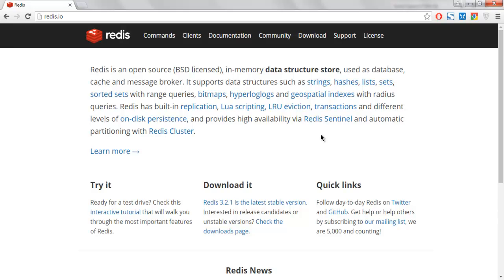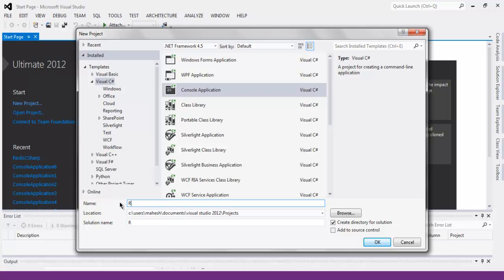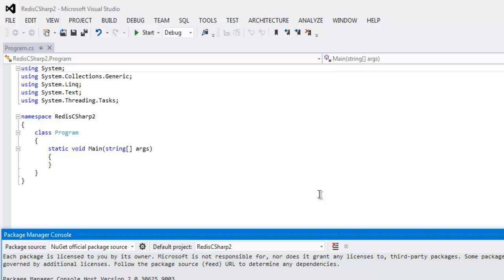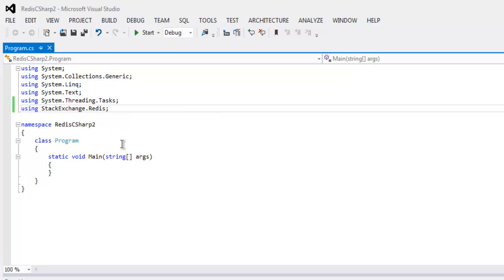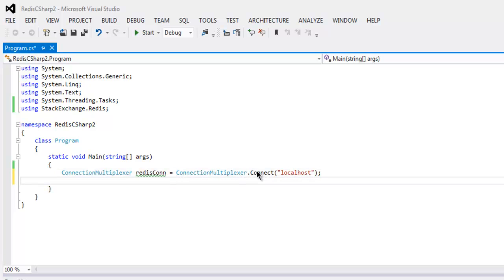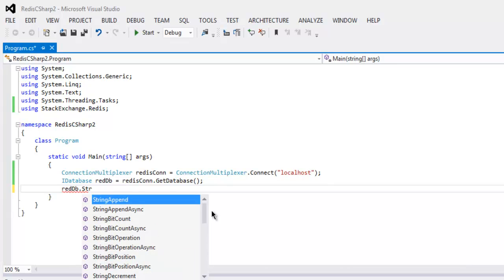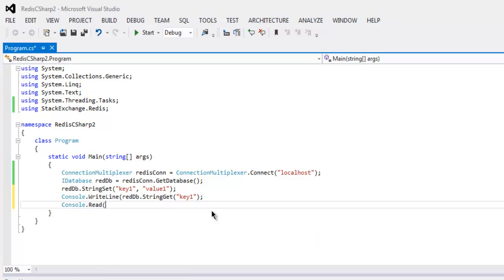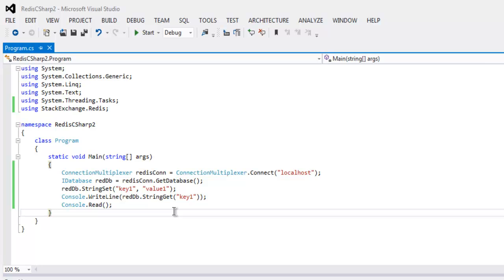C# Connect to Redis Database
Learn how to Connect to Redis Database in C#.